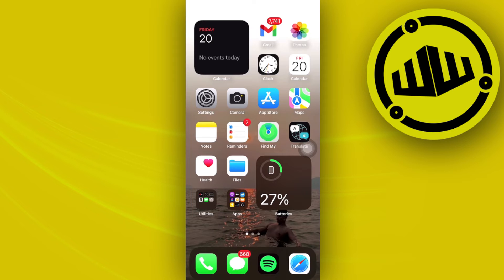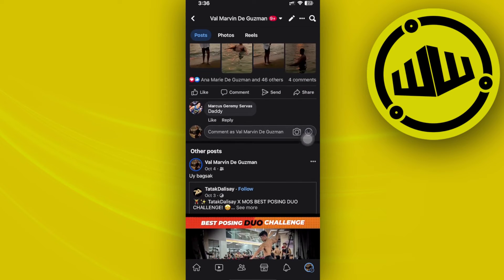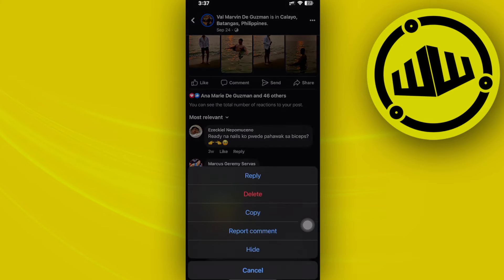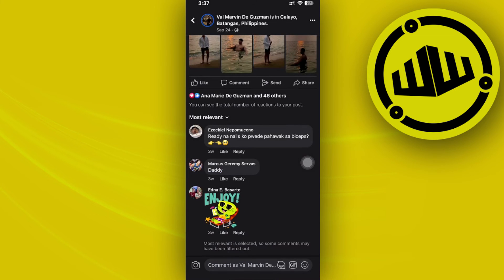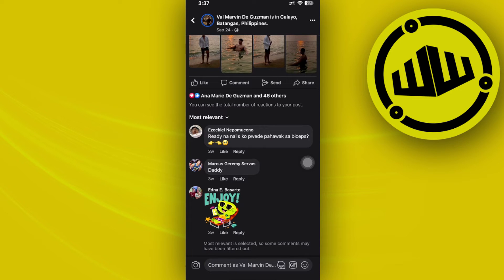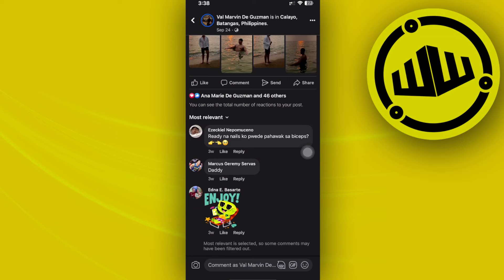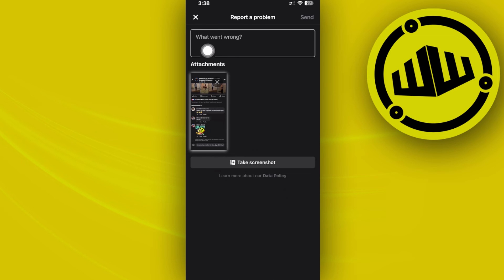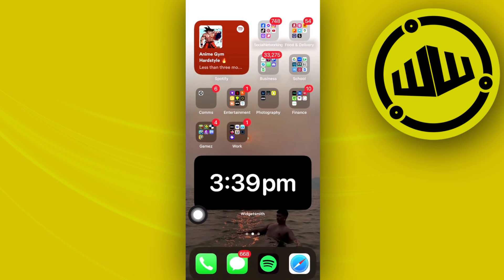How To Pin Comment On Facebook Post (Step By Step)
In this video, you will learn how to pin a comment on facebook post easily. Stay till the end of the video to find out how to pin comment on my facebook post.

Did you learn how to pin comment on your facebook post?

Do you want to see another video about how to pin comments on facebook post 2023?

Did you enjoy How To Pin Comment On Facebook Post (Step By Step)?